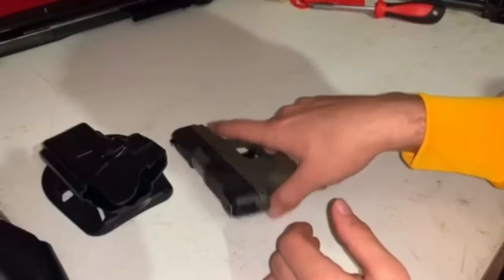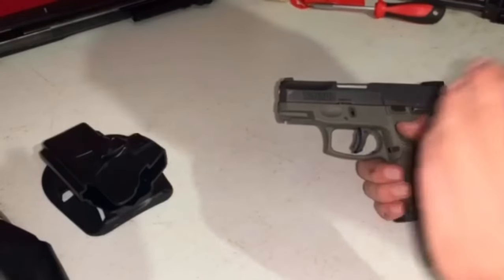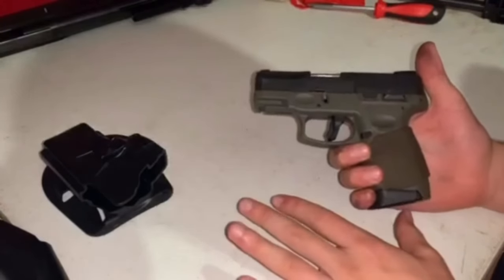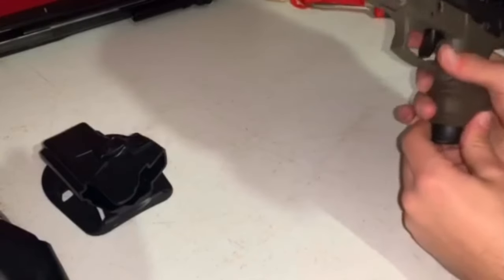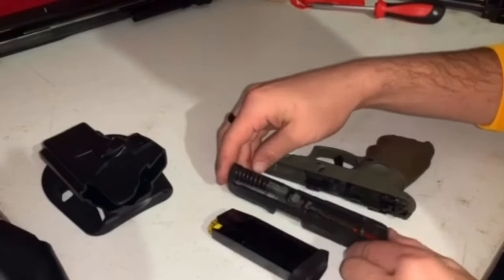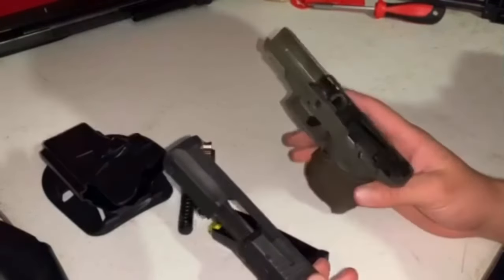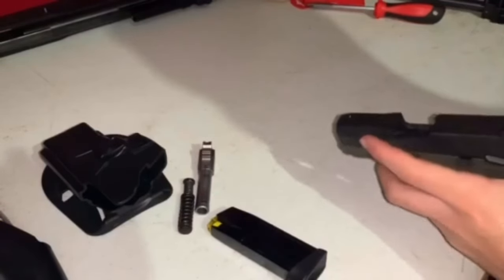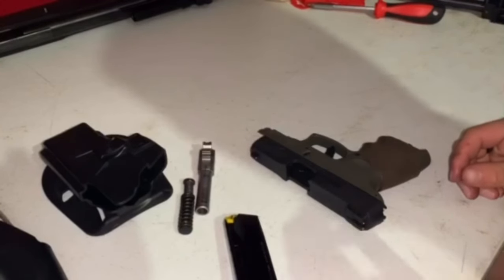How to turn any pistol into an automatic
Do not attempt anything in this video, it is very dangerous and may cause serious injury or death.